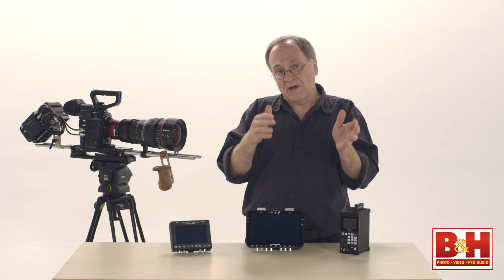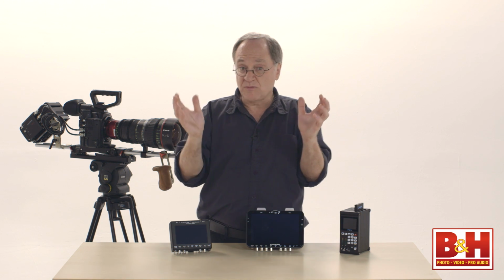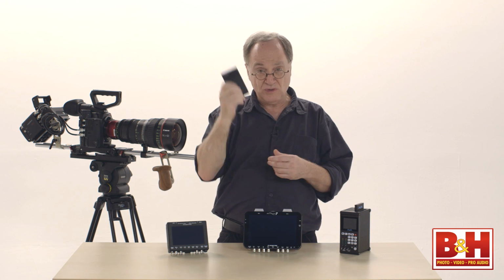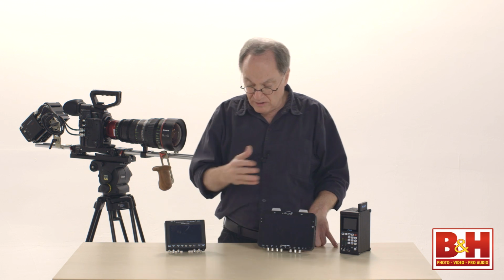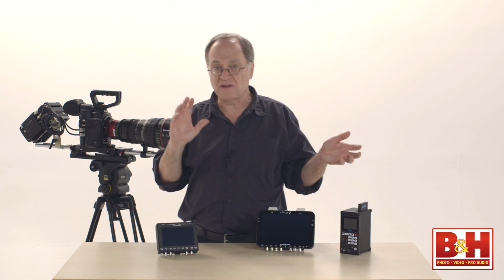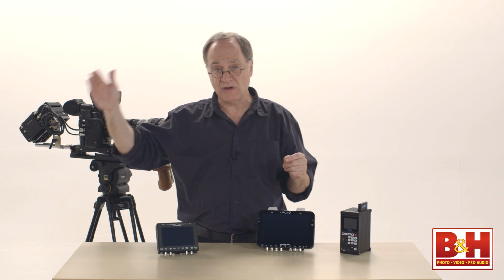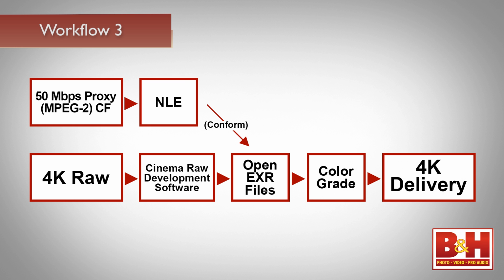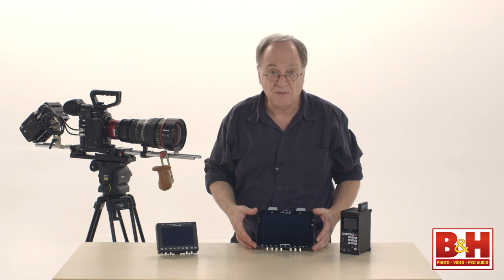Canon Cinema EOS Line: Part 4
In Part 4 of our 6-part series on Canon Cinema EOS, David Leitner describes the different workflows for the 4K, 2K, and HD recording associated with the Canon C500, focusing on the external recorders and different workflow options available.